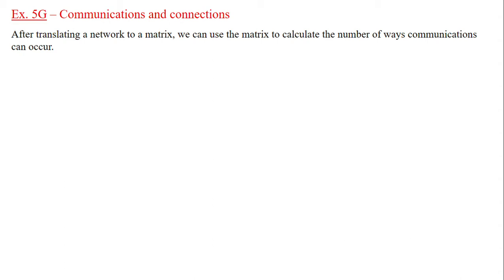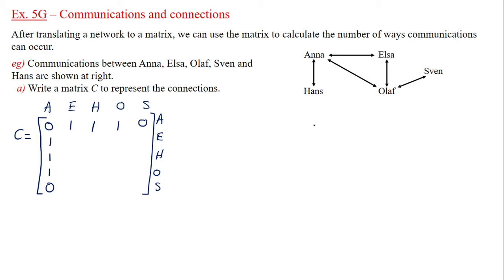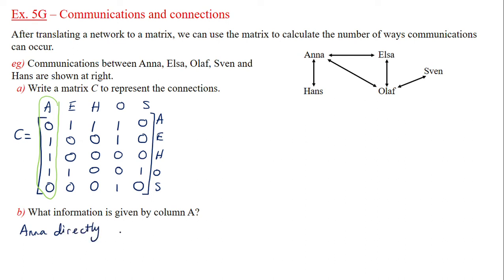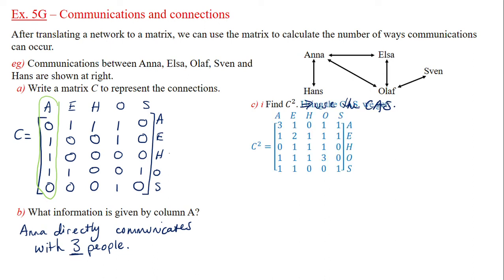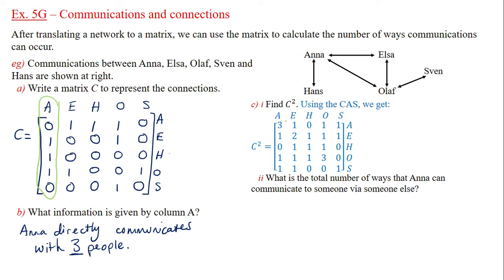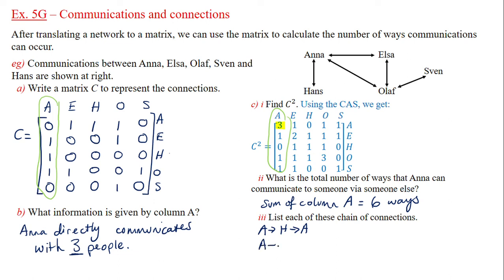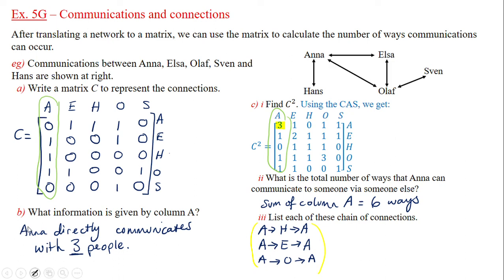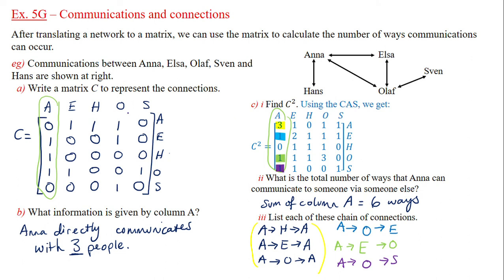Ex 5G – Communications and connections